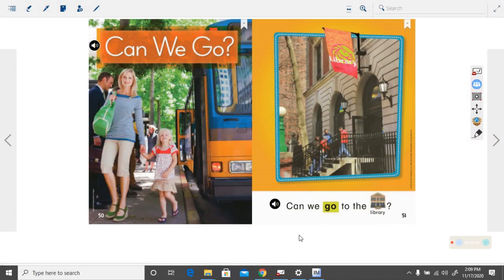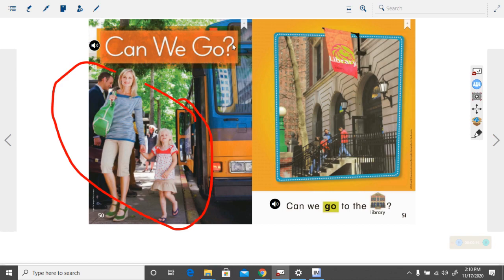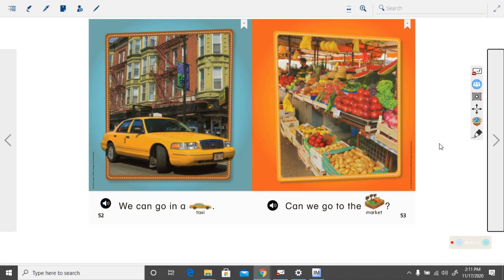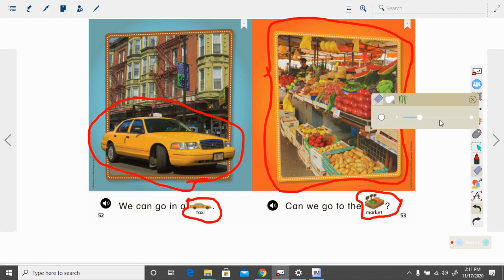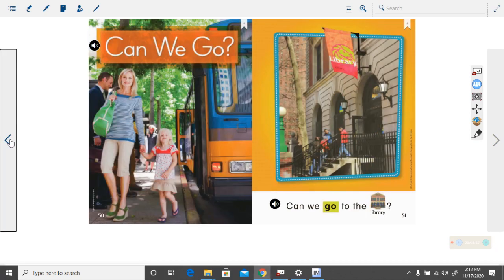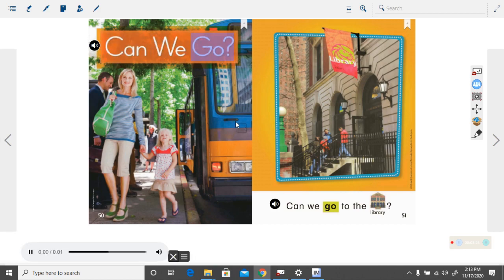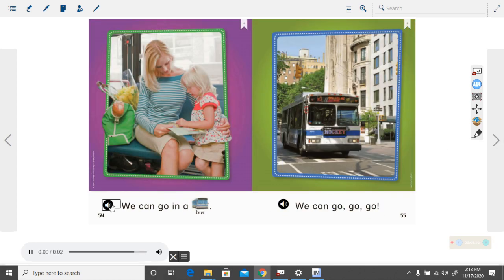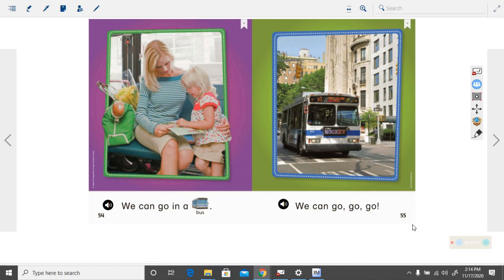Unit 3 Week 3 Day 4 Can We Go Shared Read